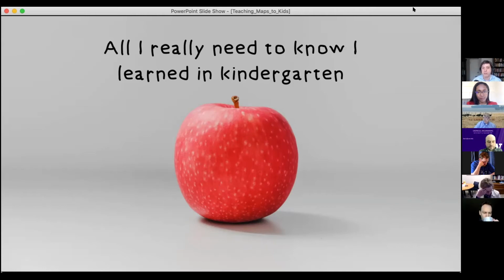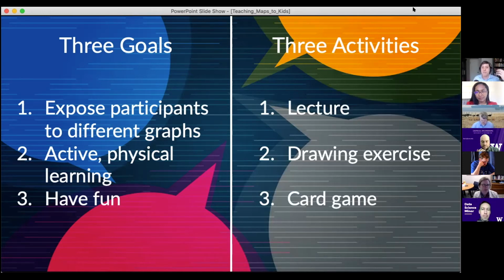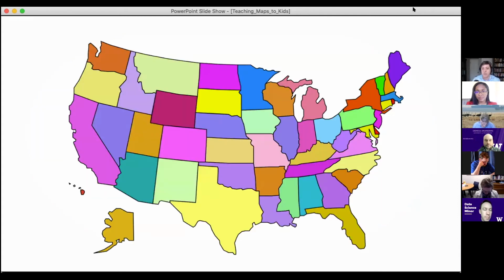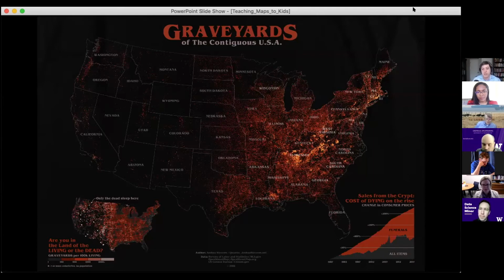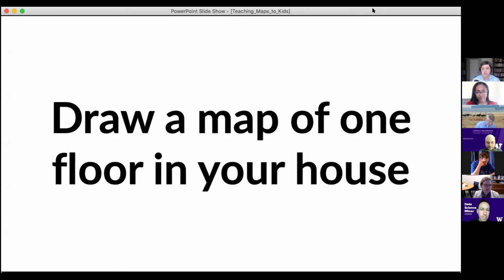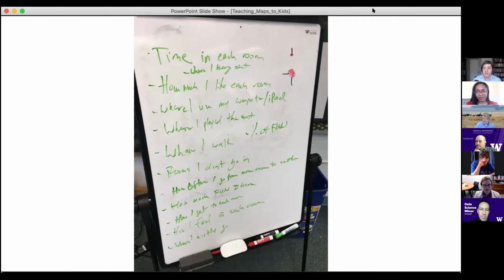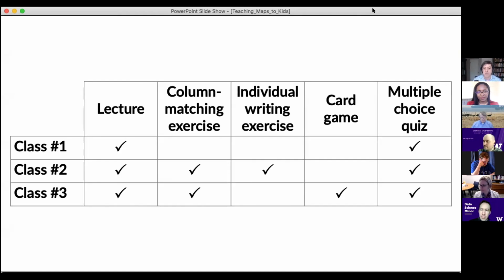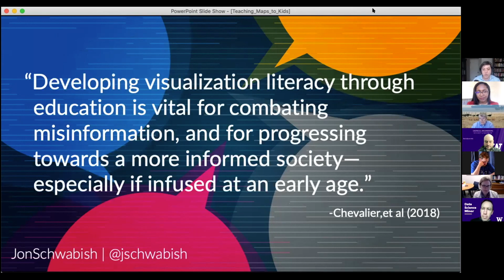Education & Workforce WG: Teaching Data Visualization to Kids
Date: 03/05/21
Presenter: Jonathan Schwabish
Institution: Urban Institute
Title: "Teaching Data Visualization to Kids"